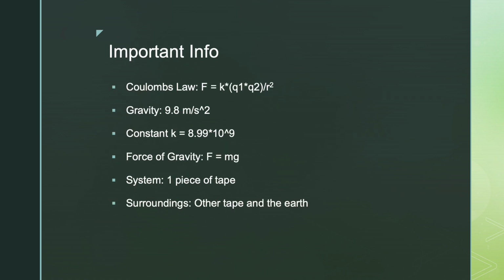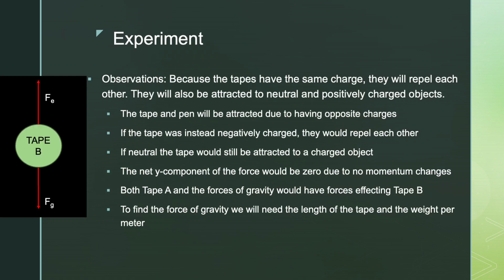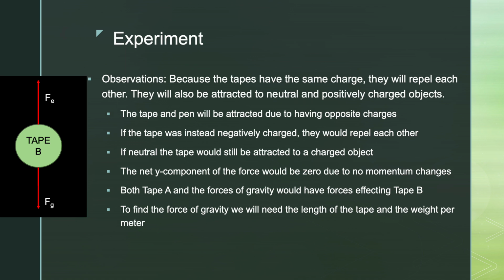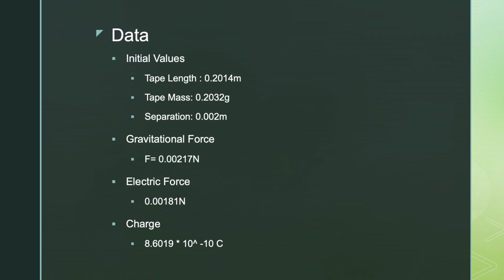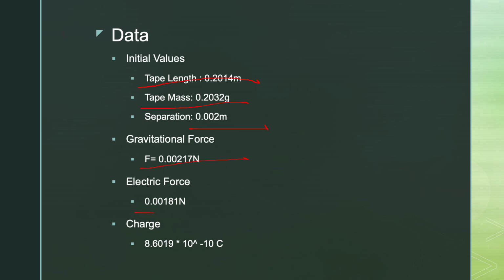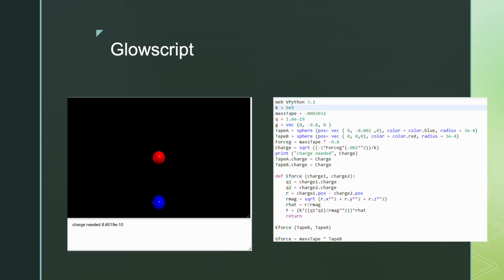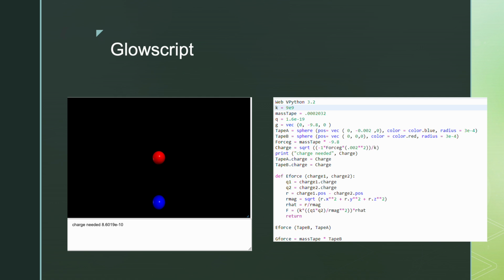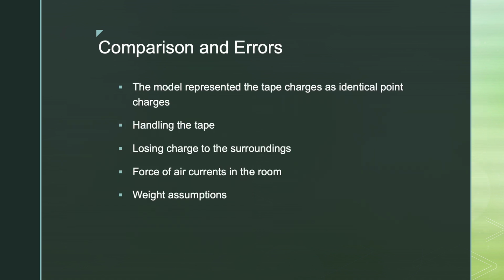Physics II Lab 1: Charged Tape